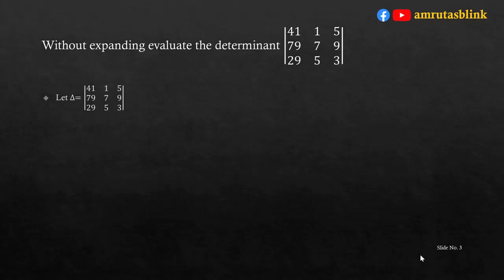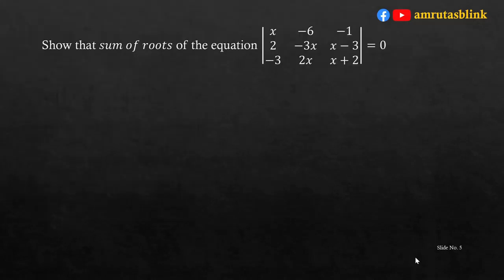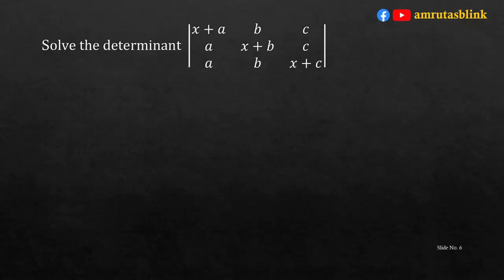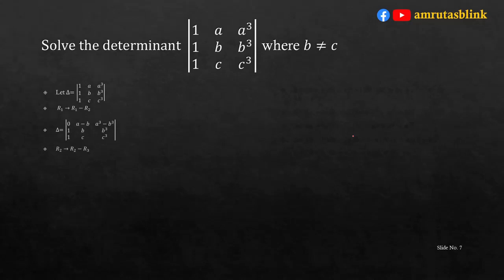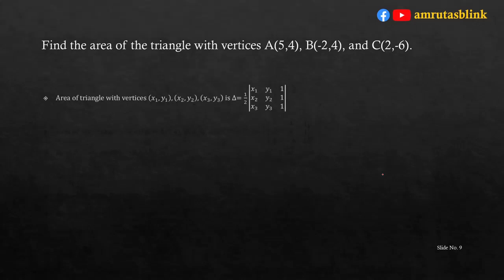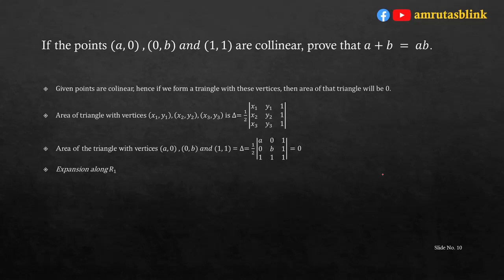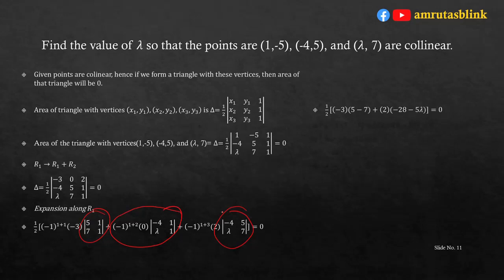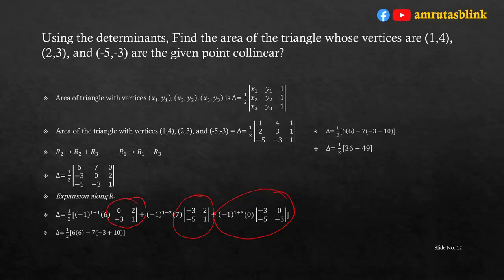Determinants II | Properties of Determinants Applications Of Determinants To Coordinate Geometry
Determinants II
Practice Problems
Properties of Determinants
Applications Of Determinants To Coordinate Geometry
Without expanding evaluate the determinant |■8(41&1&5@79&7&9@29&5&3)|
Shows that |■8(1&𝑏𝑐&𝑎(𝑏+𝑐)@1&𝑐𝑎&𝑏(𝑐+𝑎)@1&𝑎𝑏&𝑐(𝑎+𝑏))|=0
Show that 𝑠𝑢𝑚 𝑜𝑓 𝑟𝑜𝑜𝑡𝑠 of the equation |■8(𝑥&−6&−1@2&−3𝑥&𝑥−3@−3&2𝑥&𝑥+2)|=0
Solve the determinant |■8(𝑥+𝑎&𝑏&𝑐@𝑎&𝑥+𝑏&𝑐@𝑎&𝑏&𝑥+𝑐)|
Solve the determinant |■8(1&𝑎&𝑎^3@1&𝑏&𝑏^3@1&𝑐&𝑐^3 )| where 𝑏≠𝑐
Find the area of the triangle with vertices A(5,4), B(-2,4), and C(2,-6).
If the points (𝑎,0) , (0, 𝑏) 𝑎𝑛𝑑 (1, 1) are collinear, prove that 𝑎+𝑏 = 𝑎𝑏.
Find the value of 𝜆 so that the points are (1,-5), (-4,5), and (𝜆, 7) are collinear.
Using the determinants, Find the area of the triangle whose vertices are (1,4), (2,3), and (-5,-3) are the given point collinear?